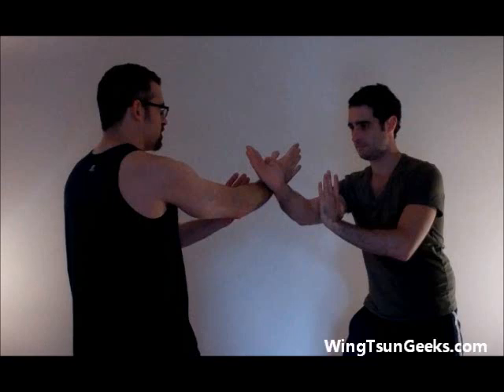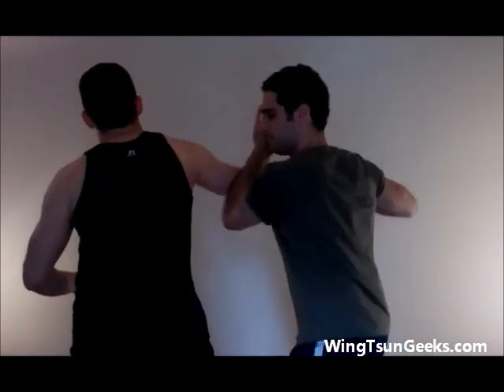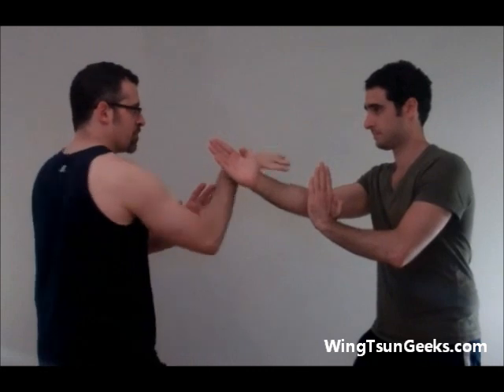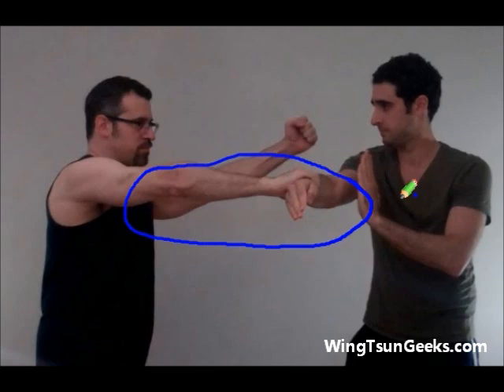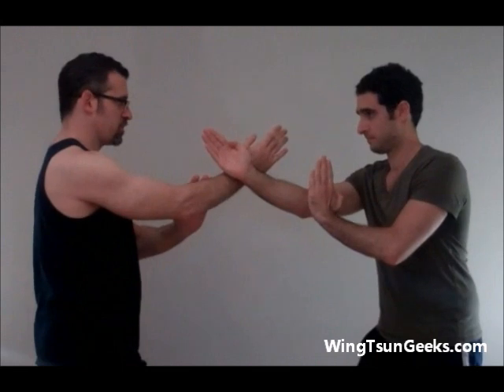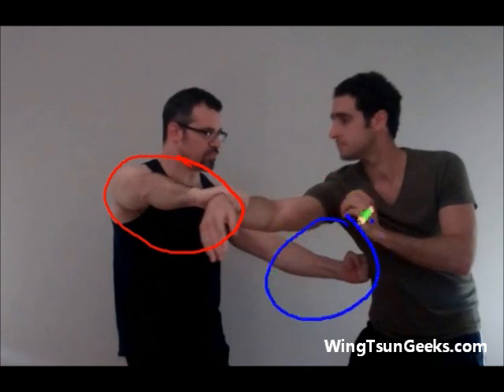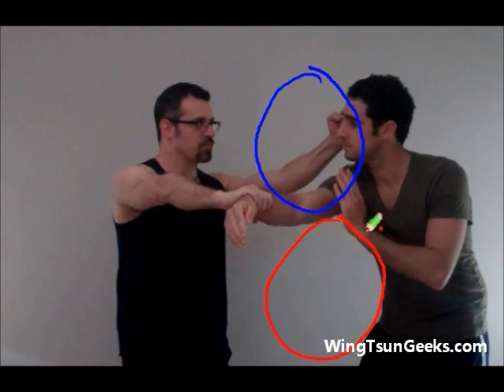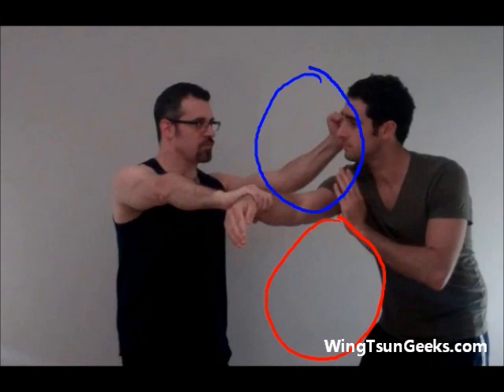Wing Chun lop sao drill 1001 part 1